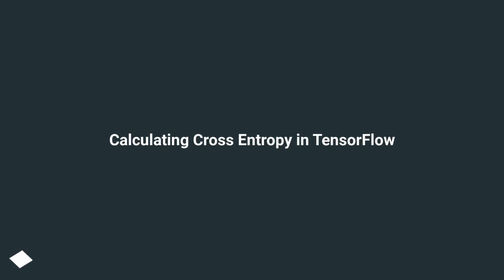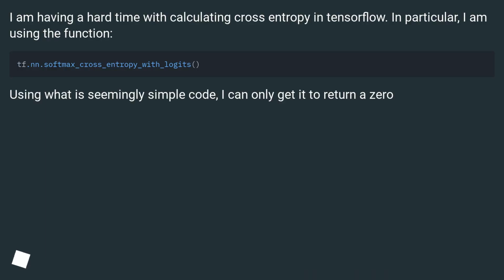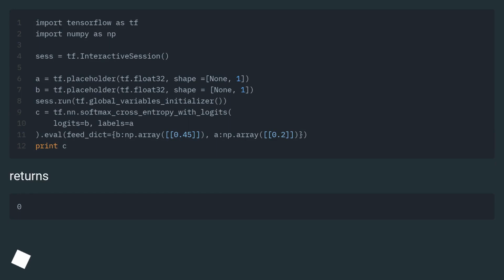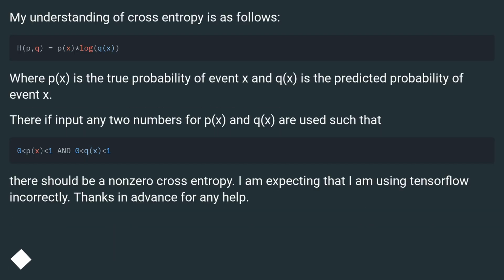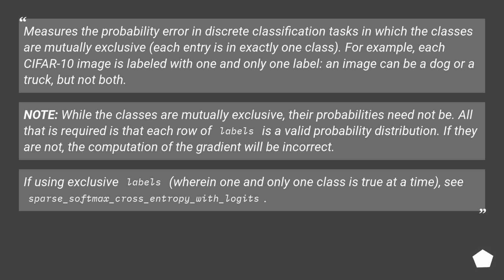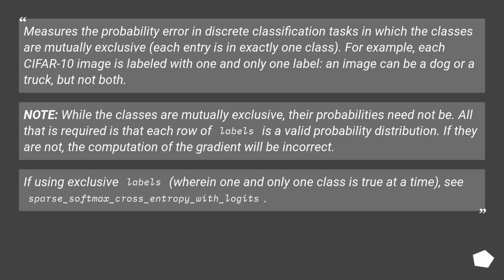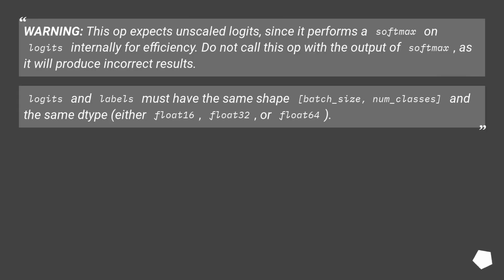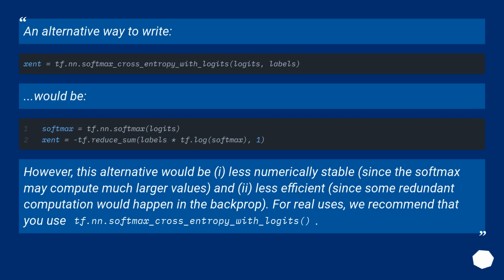Calculating Cross Entropy in TensorFlow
Chapters
00:00 Question
01:19 Accepted answer (Score 14)
02:42 Answer 2 (Score 19)
03:32 Answer 3 (Score 2)
04:09 Thank you